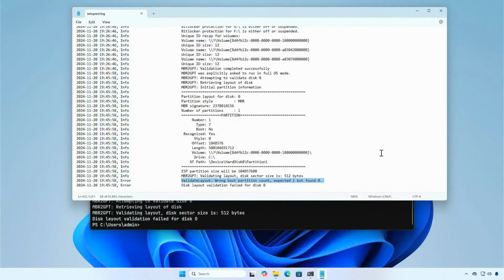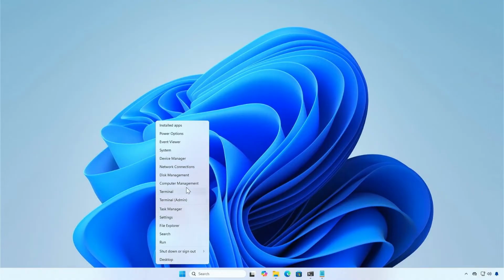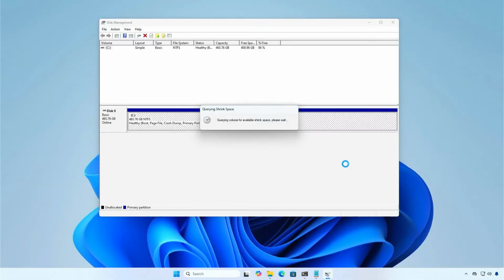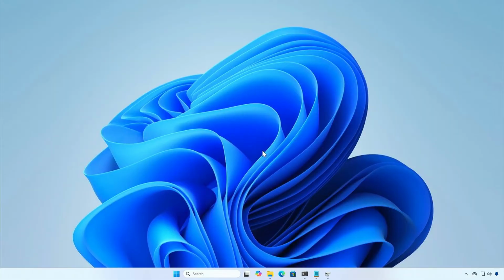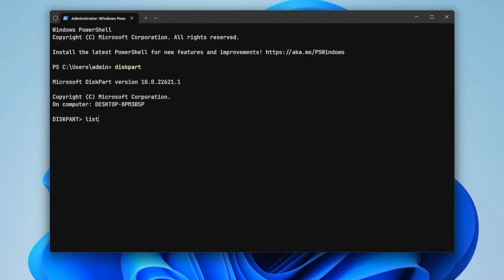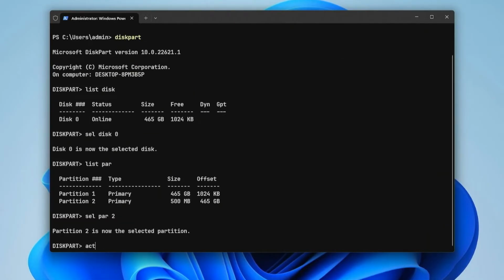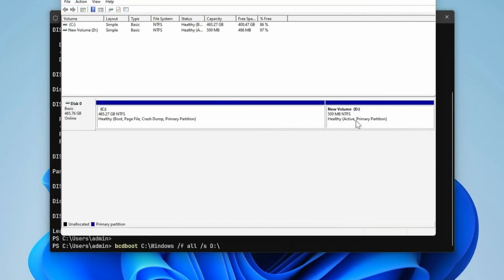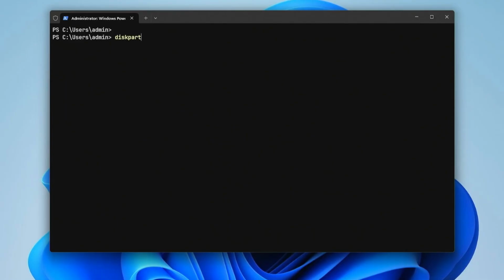How To Fix MBR2GPT Error Validatelayout Wrong Boot Partition Count, Expected 1 But Found 0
In this video, learn how to fix the MBR2GPT error: "ValidateLayout Wrong Boot Partition Count, Expected 1 but Found 0." This error occurs during the conversion from MBR to GPT due to missing or incorrect boot partitions. Follow this guide to troubleshoot and resolve the issue by verifying partition configurations and preparing your disk for a successful conversion.

Related Titles:
- How to Fix MBR2GPT ValidateLayout Wrong Boot Partition Count Error
- Resolve MBR2GPT Boot Partition Count Error: Expected 1 Found 0
- Troubleshooting MBR2GPT Wrong Boot Partition Count Issue
- Fix ValidateLayout Error in MBR2GPT Conversion Process
- How to Correct Boot Partition Count for MBR2GPT Conversion
- Step-by-Step Guide to Resolve Boot Partition Errors in MBR2GPT
- MBR2GPT Error Fix: Missing Boot Partition Issue
- ValidateLayout Wrong Boot Partition Count Error Resolved
- How to Prepare Disk for MBR2GPT with Correct Boot Partition
- Troubleshoot and Fix Boot Partition Errors During MBR2GPT
- Fix for MBR2GPT Wrong Boot Partition Count Validation Error
- MBR2GPT Conversion Failed? Boot Partition Count Fix Guide
- Resolve MBR2GPT Expected Boot Partition Error on Windows
- Step-by-Step Fix for ValidateLayout Boot Partition Issues
- How to Ensure Proper Boot Partition for MBR2GPT Success